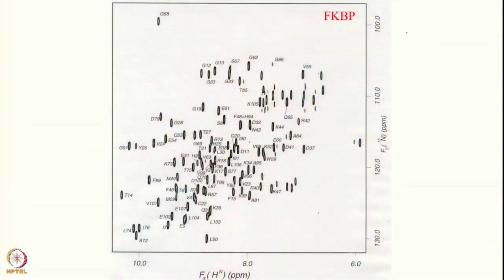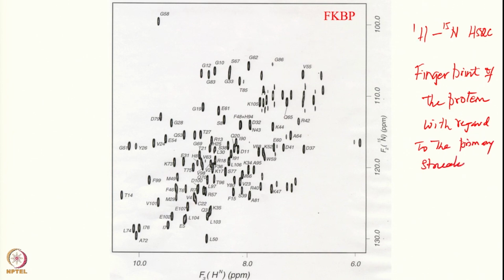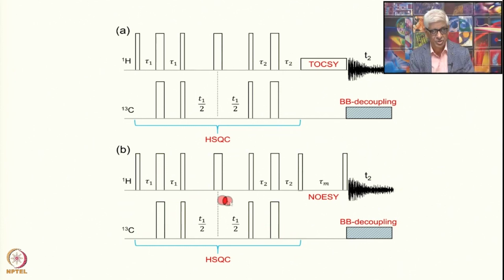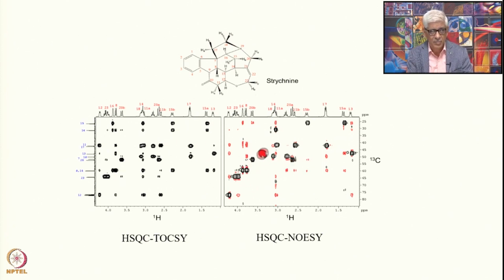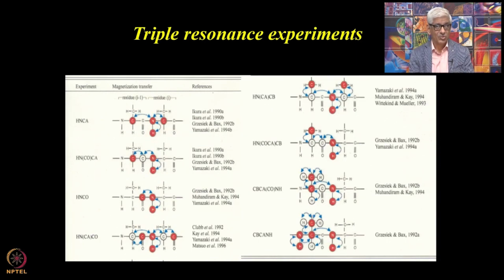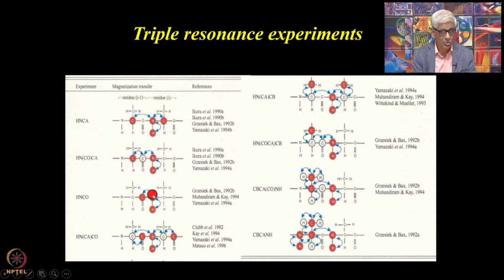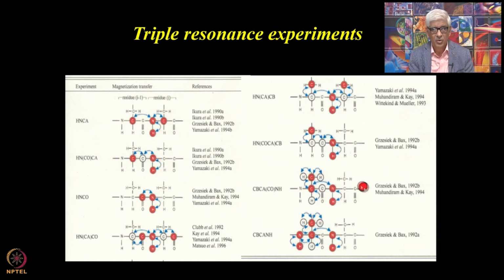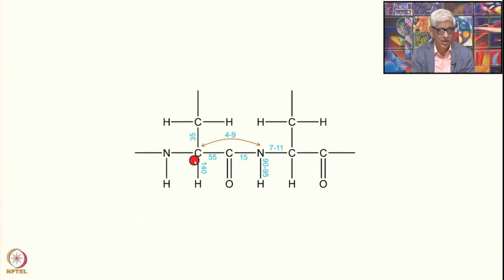Introduction to NOESY and HSQC 3